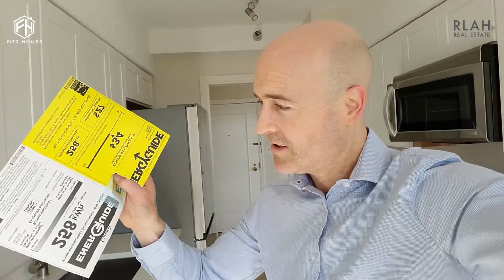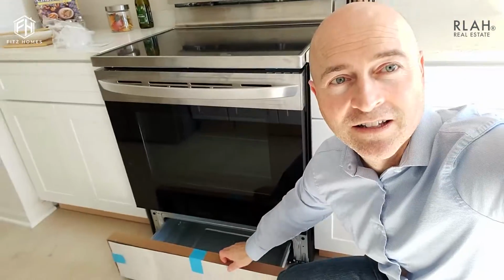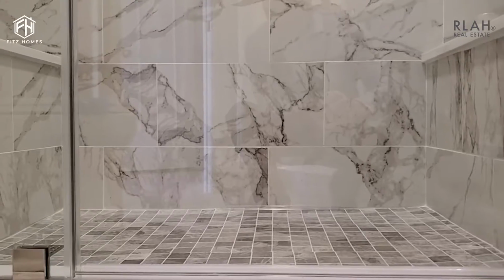Last Week of our UGLY CONDO RENOVATION SERIES PART | Last update | WATCH TILL THE END